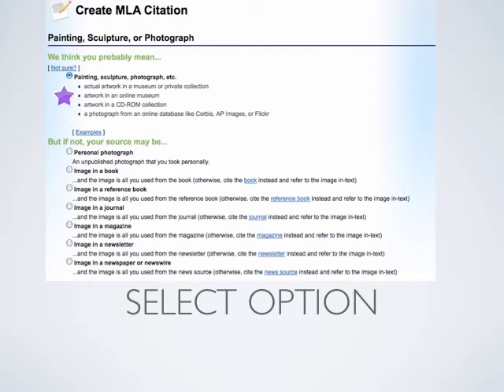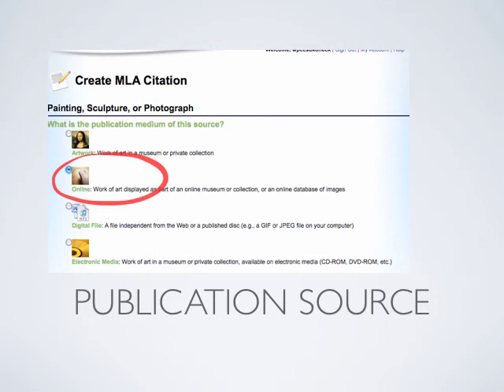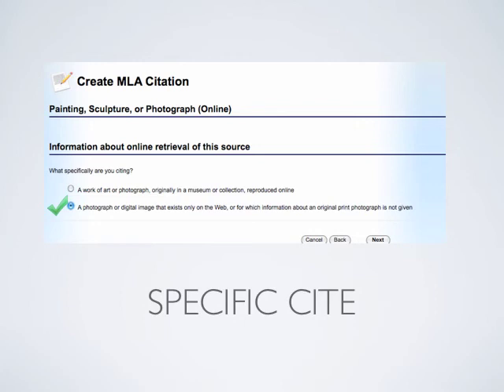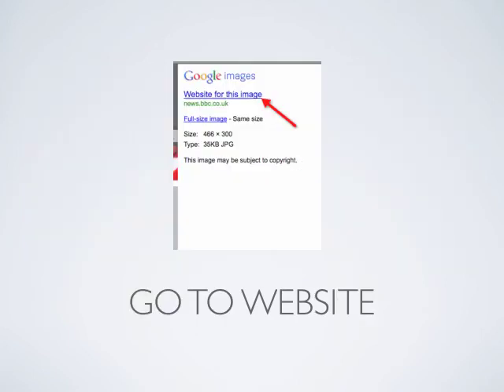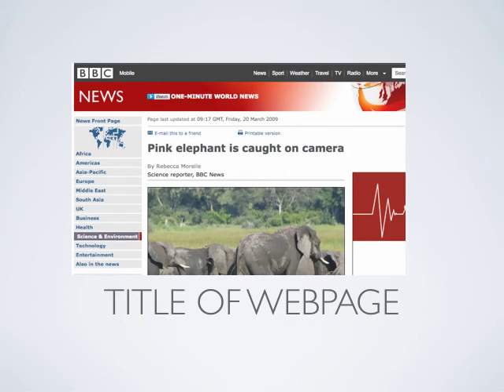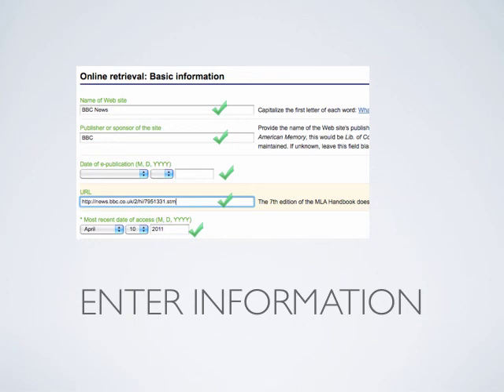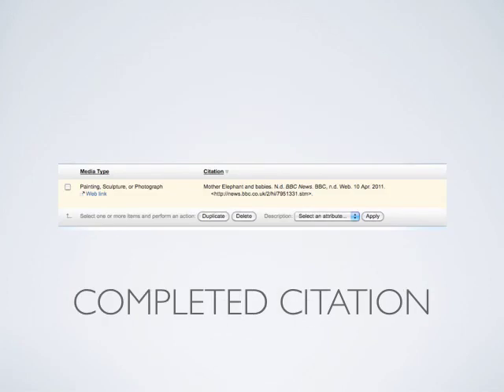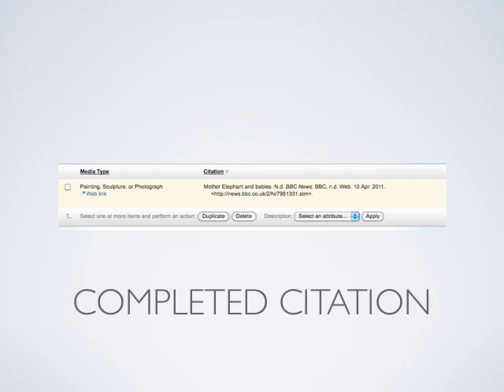noodletools image citing